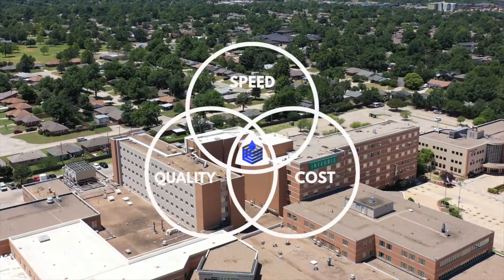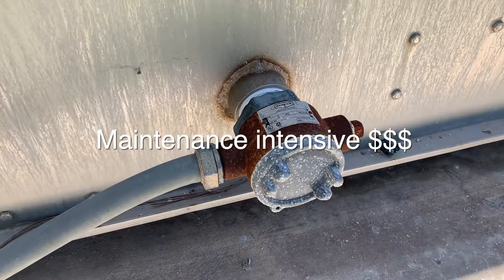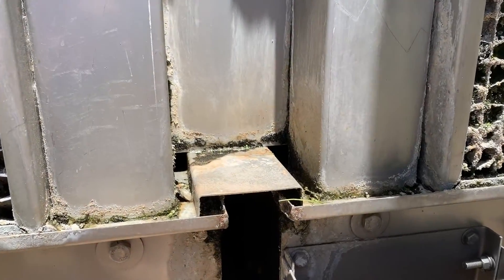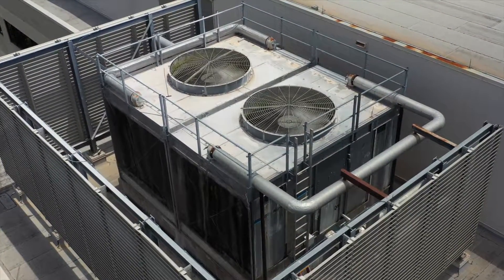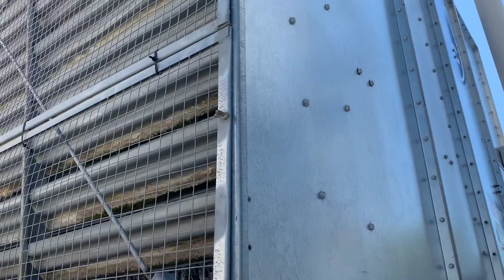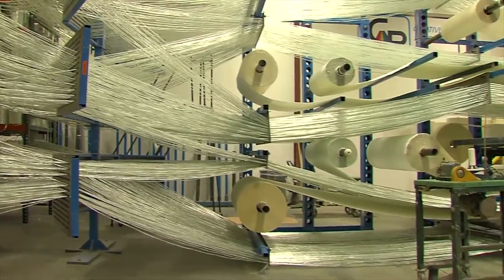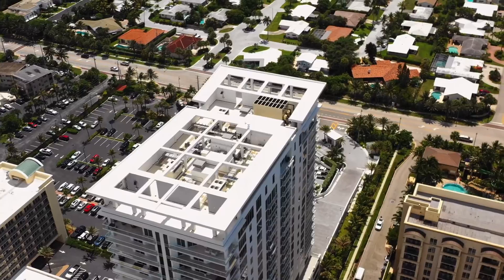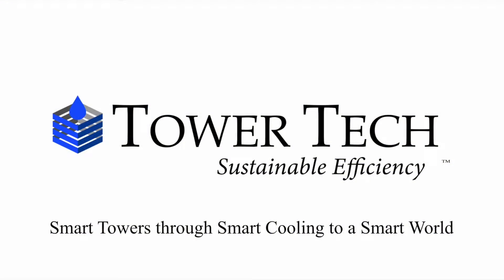Tower Tech Non Corrosive Cooling Towers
Cooling towers are considered a commodity product with manufacturer’s making essentially the same product.  This commodity mentality drives manufacturers to be the lowest purchase price.  With the largest percentage of cost attributed to the structure, most manufacturer’s offer low cost materials that are notorious for being maintenance intensive and requiring frequent replacement due to corrosion.

The cheapest cooling towers often last less than 10 years due to structurally weak materials that are corrosive or low-quality plastic.

Galvanized steel is the most common material due to its structural strength at a low cost.  When exposed to water, the zinc coating is susceptible to white rust causing inevitable corrosion.  Left untreated, the underlying steel corrodes resulting in leaky basins and eventually catastrophic failure.
Some purchasers choose to upgrade their basin and hardware to stainless steel.   While limiting basin leaks the UGLY truth is mixing stainless steel with galvanized steel causes worse issues. The use of dissimilar metals in the wetted air stream leads to increased corrosion and scale,  a super food source for deadly legionella bacteria to grow.
Discerning owners may choose a non-corrosive 304 or 316 stainless tower.   However, even all stainless towers are subject to corrosion damage as a reaction of the metal surface with aerated cooling water, scale deposits, surface films, process contaminants, and microbiological growths.  Corrosion can reduce the lifespan of any metal tower from 15-20 years to as little as 3-5 years if left untreated.

FRP has become more accepted as a better alternative to metal.   FRP is non-corrosive providing high durability and strength at 75% less weight than metal of the same strength.  While FRP offers longer life than metal towers not all FRP towers are equal.  FRP varies significantly depending on manufacturing method and composite materials used.  FRP, like metal, can be made at a low cost resulting in poor quality, weak structural capabilities, and UV degradation.

Tower Tech provides the highest quality FRP  construction.  The pultruded FRP is up to ½” thick and uses 26 ounces per square foot of fiberglass for reinforced strength.  UV inhibitors in the resin and a UV surface veil further increase longevity.  All hardware is 304 or 316 stainless.   The superior construction results in 35 plus years life expectancy  and a   best in class 15-year warranty.  The structure is certified for 200 mph wind load and seismic certification through OSHPOD Pre-Approval.

Buying a cheaper tower may seem prudent but could be the worst decision over the life of the cooling tower. The 5 year operational cost can be double the original purchase cost.  The structure is the backbone of the tower and the materials used greatly impact operational cost.  Tower Tech has the lowest life cycle cost in the world providing every customer, clean, efficient and economic cooling solutions for the best return on their purchase investment.  Don’t pay top little for your next cooling tower. Choose the ultimate non-corrosive tower….